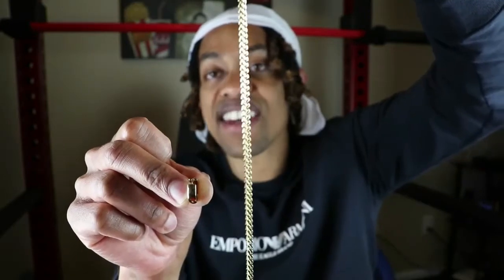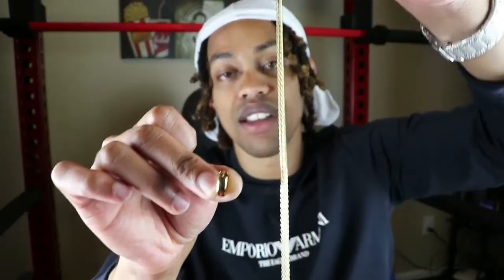ShopGLD 3mm Franco Chain (Yellow Gold)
Alpha Era Watch
Cuban Link Choker